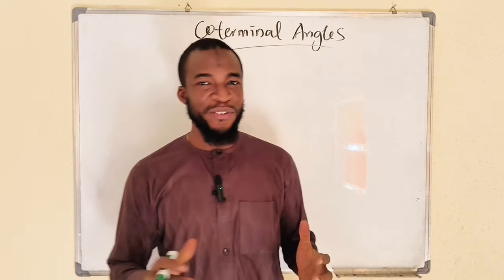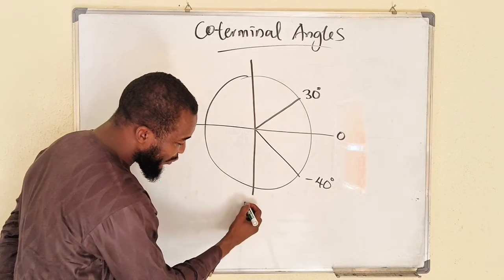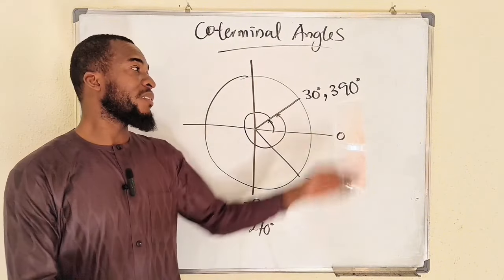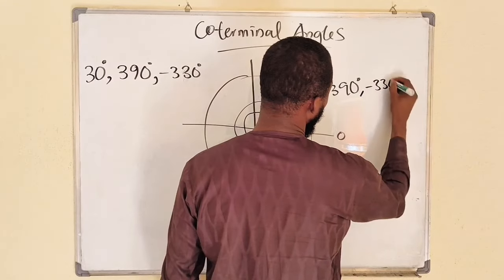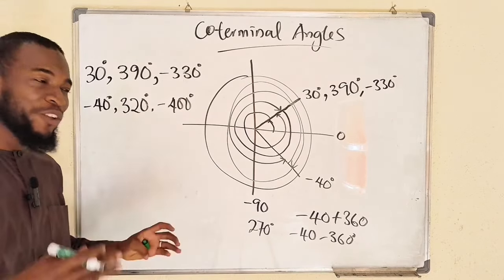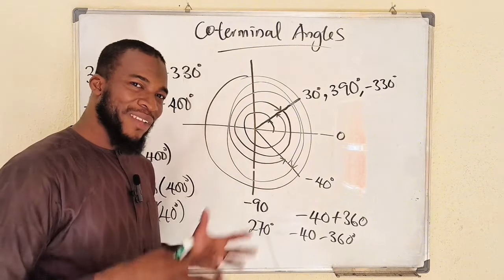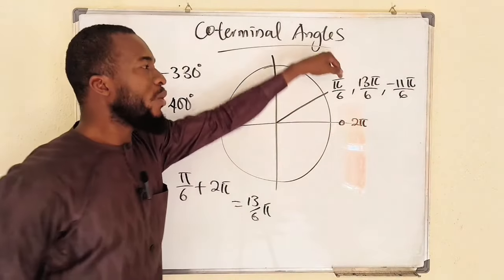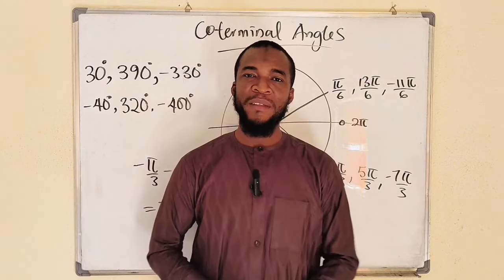Coterminal Angles | Trigonometry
Coterminal angles are angles that share the same initial and terminal sides but may differ by a full rotation (i.e., multiples of 360° in degrees or 2π radians in radians). Essentially, these angles represent the same direction or position on the unit circle, even if they have different magnitudes.

Examples:
- In degrees:
  30⁰ and 390⁰ are coterminal because 390⁰ - 30⁰ = 360⁰, which is a full rotation.
  -45⁰ and 315⁰ are coterminal because 315⁰ - (-45⁰) = 360⁰

- In radians:
  π/6 and 13π/6 are coterminal because
13π/6 - π/6 = 2π, a full rotation.
 --π/4 and 7π/4 are coterminal because
7π/4 - (-π/4) = 2π

How to find coterminal angles:
To find coterminal angles, you can add or subtract multiples of 360⁰ or 2π radians to the given angle.